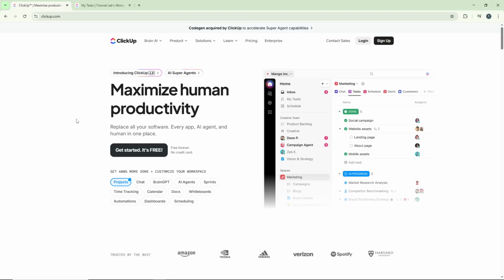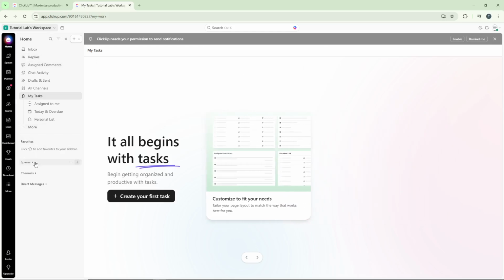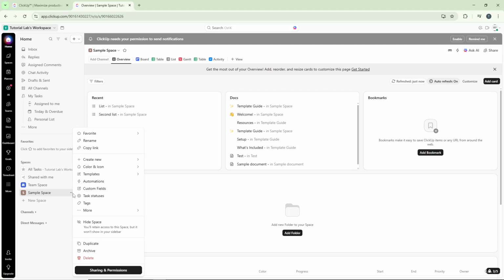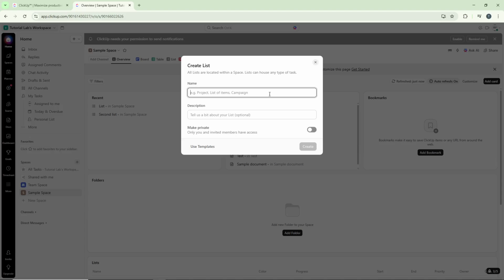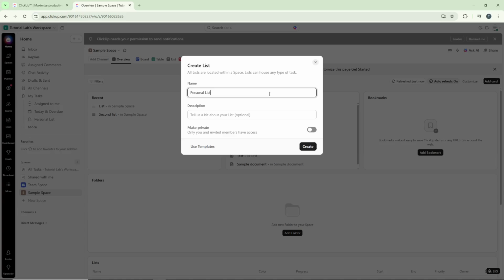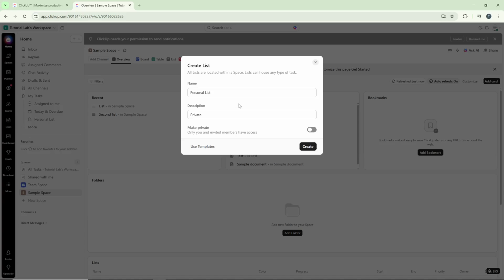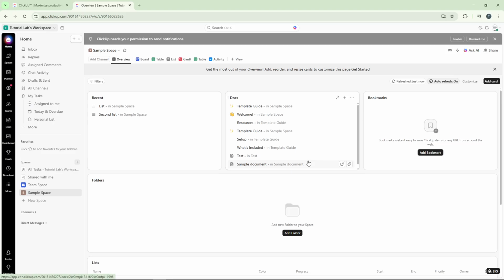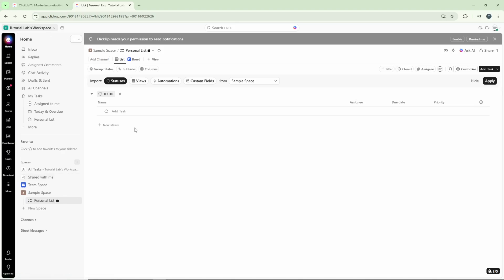How To Use The Personal List Feature In ClickUp To Make Private Tasks (Tutorial 2026)